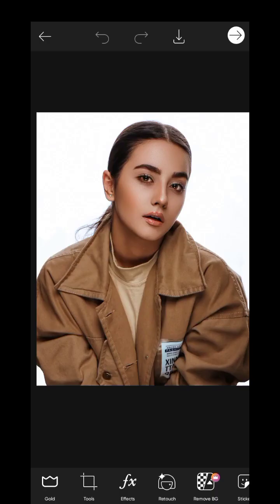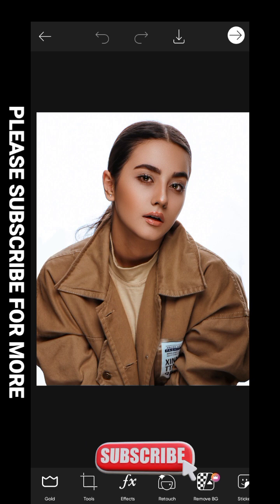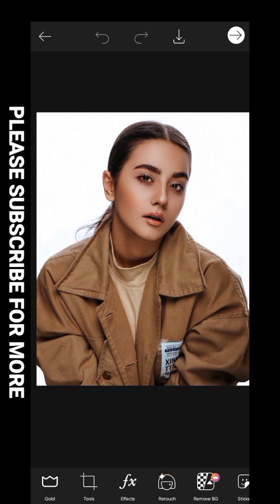BEST WAY TO SELECT OBJECT AND REMOVE BACKGROUND IN MOBILE, USING PICSART.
😭Are you tired of low resolution images after using sites to remove your backgrounds, or background removal apps. Try this method, it's fast, and retain the quality of your image.
This video is made special for you.